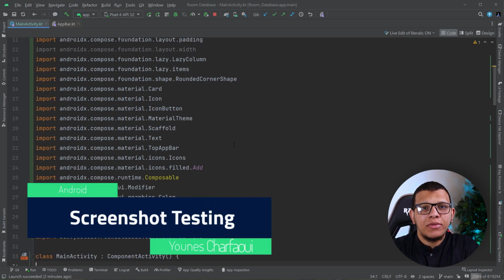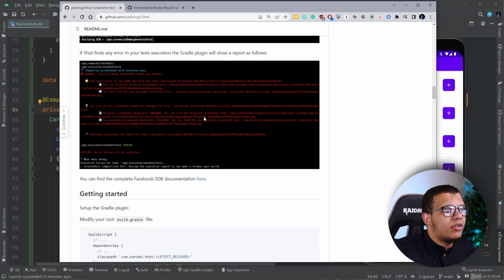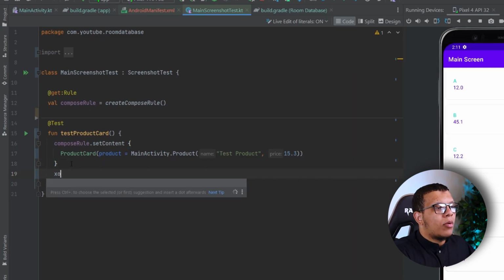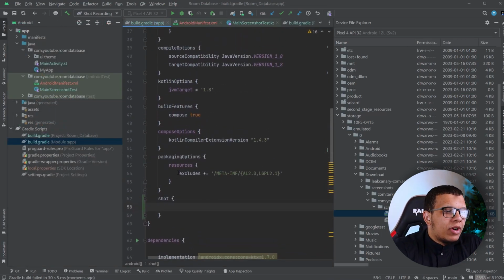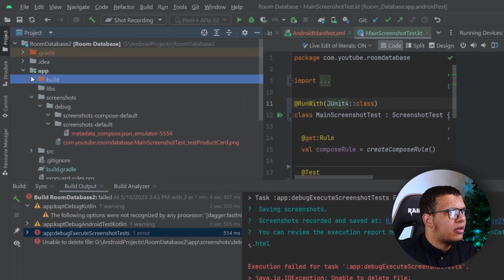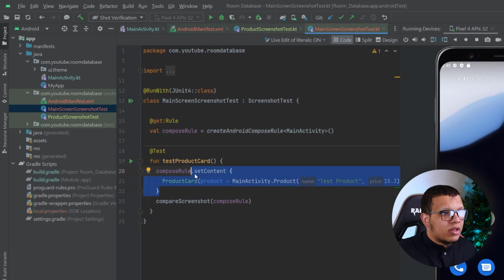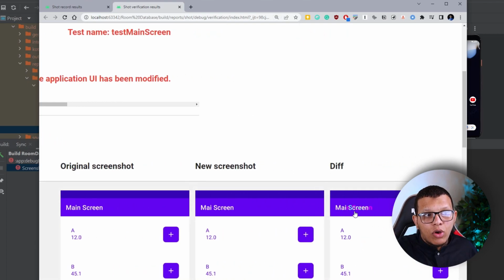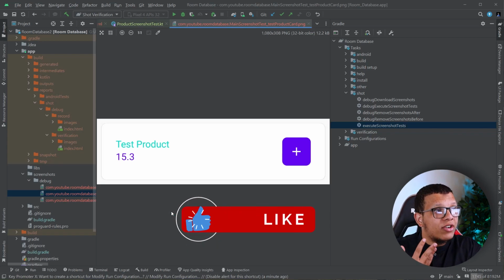Step-by-Step Guide to Screenshot Testing in Android!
In this video, you will learn how to implement screenshot testing in Android using the Shot library. By following the step-by-step guide, you can enhance your test suite with powerful tests that are capable of catching regression easily.